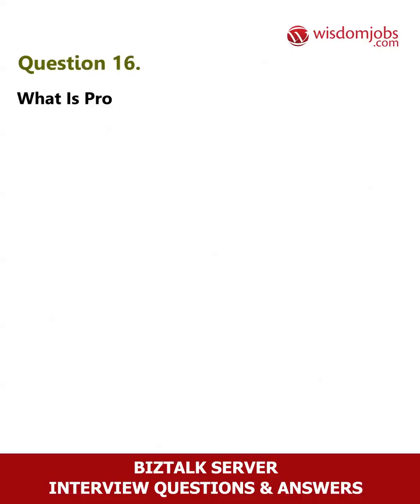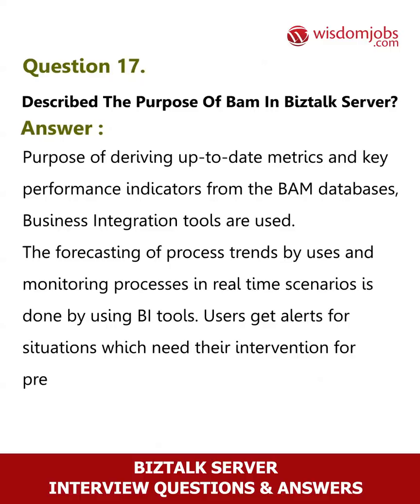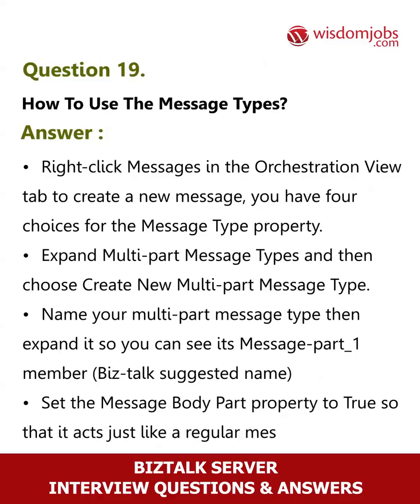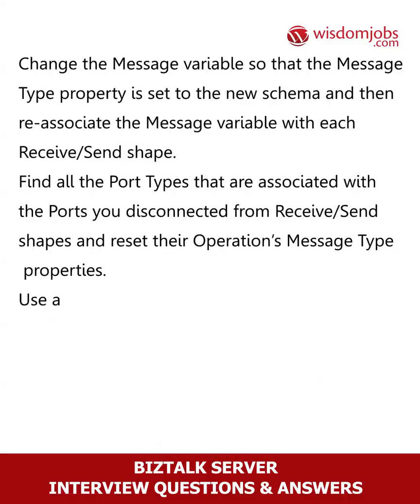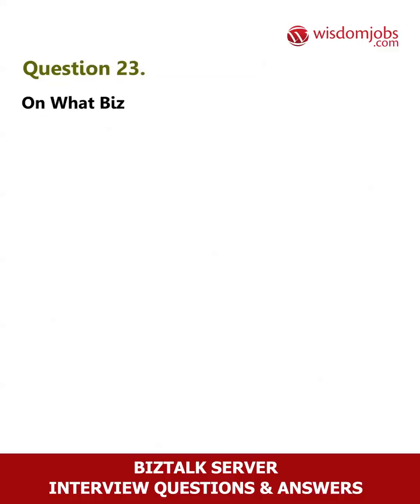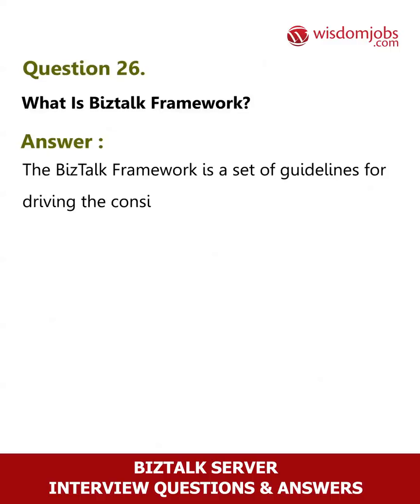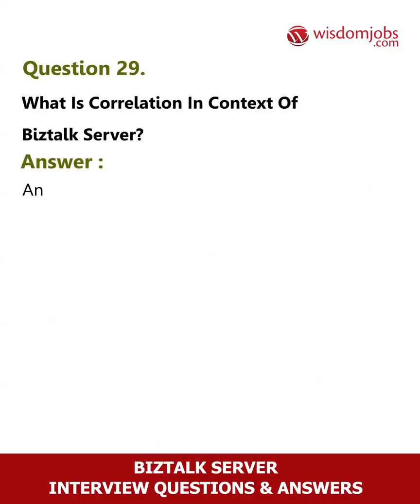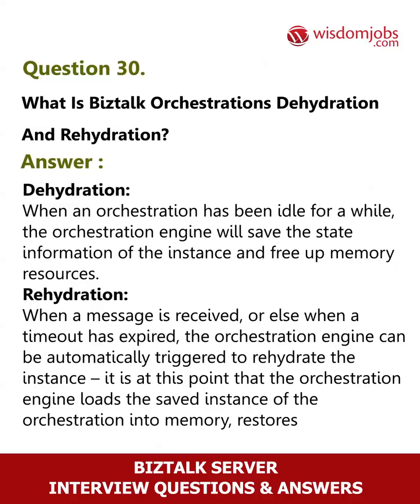TOP 15 Biztalk Server Interview Questions and Answers 2019 Part-2 | Wisdom Jobs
FAQ's For TOP 15 Biztalk Server Interview Questions and Answers 2019 Part-2 | Biztalk Server | Wisdom Jobs

15 Biztalk Server Interview Questions and Answers, Question1: Define BizTalk? Question2: Components of Biztalk Server architecture? Question3: Tell me how to transfer files without using Orchestration? Question4: What is direct binding in BizTalk Server? Question5: What is distinguished field in BizTalk Server?

Want to explore Biztalk server jobs? Searching for the interview preparation ways with question and answers? Here’s a way. Many companies are hiring for Bigtalk server professionals with skills in Biz Talk architecture schemas, maps, Functoids, message box db etc. Microsoft BizTalk Server is an Inter-Organizational Middleware System which makes companies to automate business processes, with the use of adapters to communicate with different software systems used in an enterprise. Having experience in different Functoids and creating custom Pipeline with understanding of full development life cycle may helpful. Biztalk server professionals should have minimum experience with C#, ASP.Net, Web Services, XML, XSLT, XSD, BizTalk adapters will be helpful to win job search Following Biztalk Server job interview questions and answers may helpful in your job interview preparation.

Join the LIVE session on Biztalk Server Interview Questions and Answers in your Technical round of Job Interviews.

To take Biztalk Server Interview Questions and Answers support online quiz

Read Full Biztalk Server Interview Questions and Answers follow the